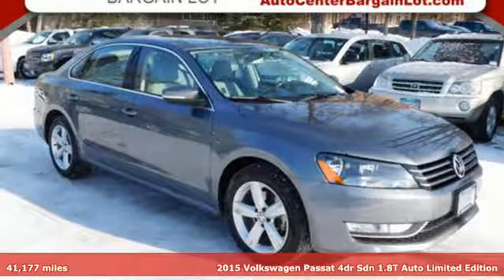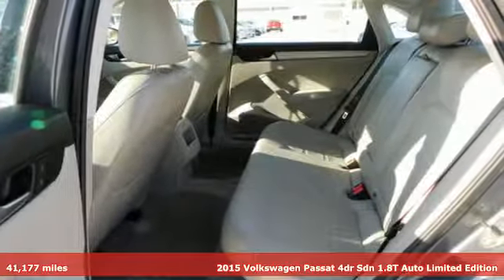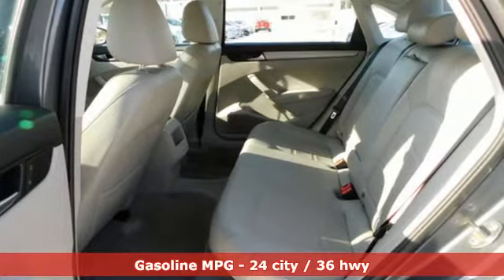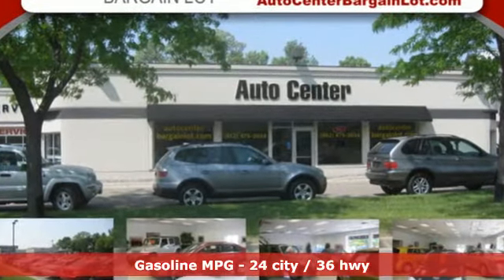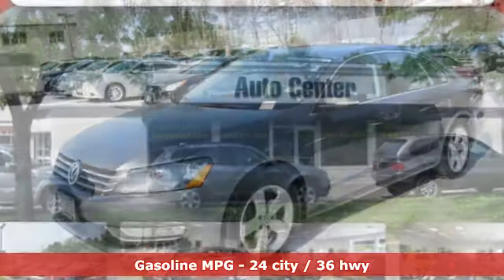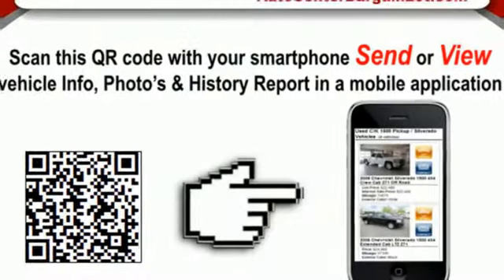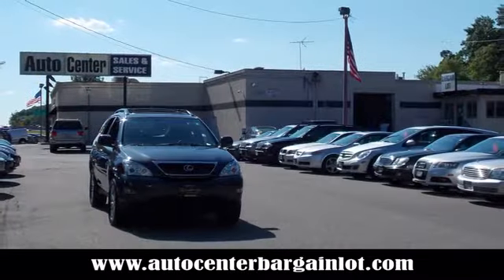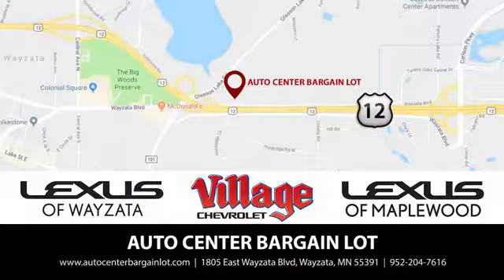2015 Volkswagen Passat Wayzata MN Minneapolis, MN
Year: 2015
Make: Volkswagen
Model: Passat
Trim: 1.8T Limited Edition
Engine: 1.8l 4 Cylinder Turbocharged
Transmission: FWD Shiftable Automatic
Color: Gray
Interior: Moonrock Gray
Mileage: 41177
Stock #: L105458A
VIN: 1VWAS7A36FC114315
Let us show you how we can make your buying experience pleasant, easy, fun and worry free. We have EXCELLENT on the spot Bank and Credit Union FINANCING available and we will give you top dollar for your trade in if you have one. Come by today and take this beauty for a nice, long test drive. You WILL be impressed with this Pretty Passat . Thank you.

DEPARTMENT HOURS
Sales
Address:
1805 East Wayzata Blvd